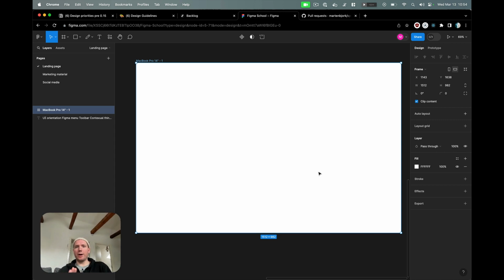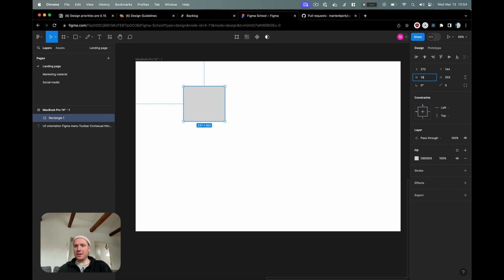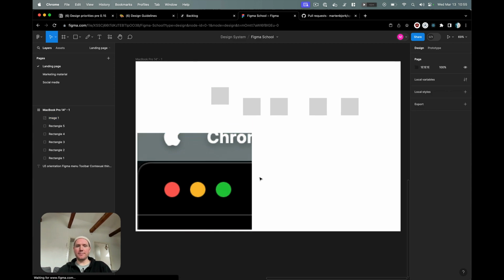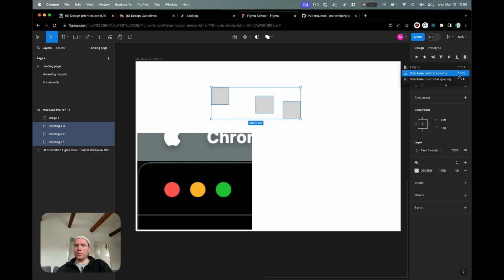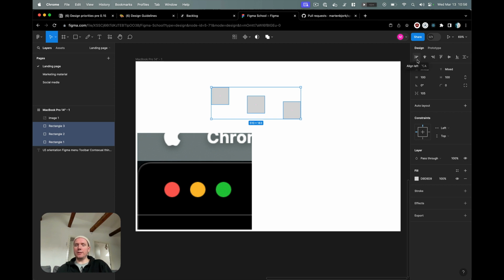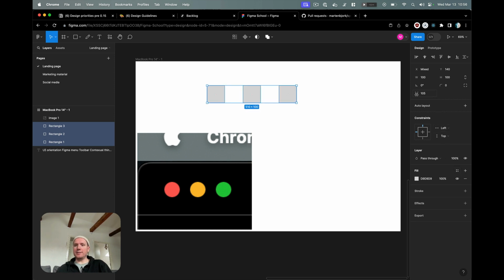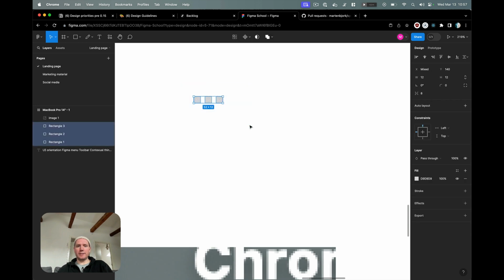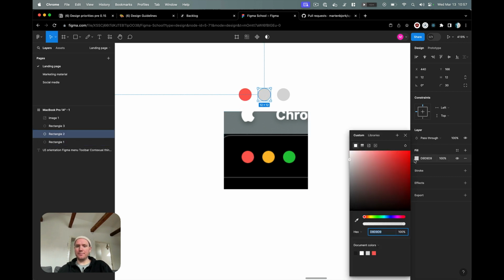Figma for Developers 5/10: Alignment Tools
Part 5 of the tutorial series on Figma for Developers teaches you how to quickly create order among the elements on your canvas. The video is produced by Mårten Björk as part of a tutorial series for the rerun.io development team.